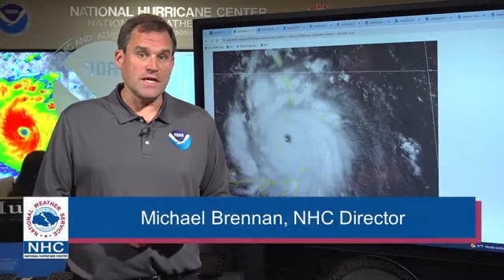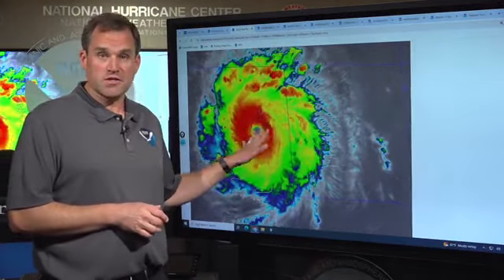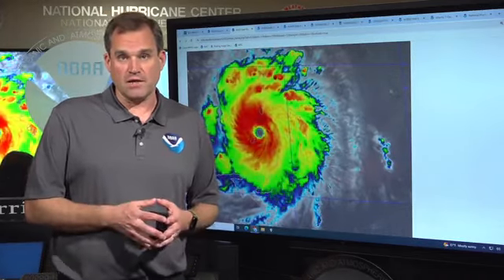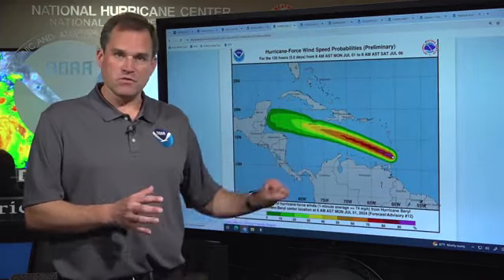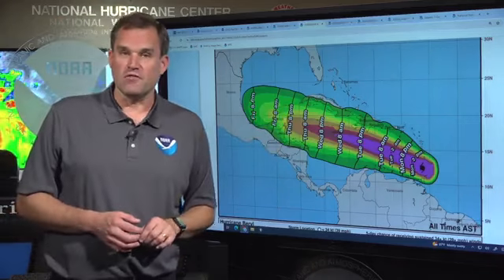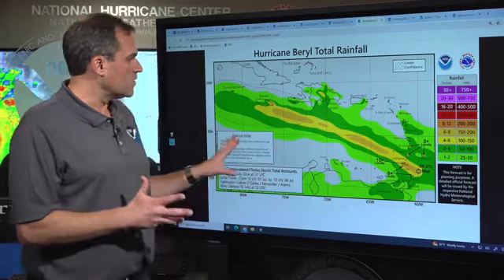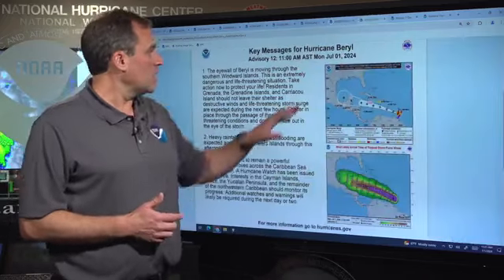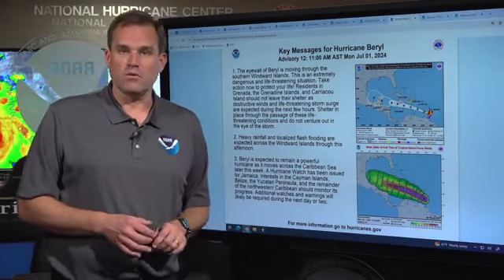National Hurricane Center Director Dr. Michael Brennan.